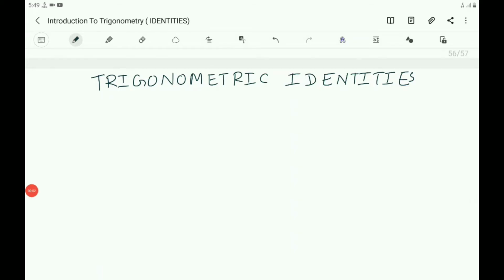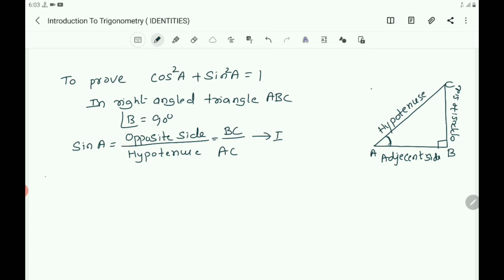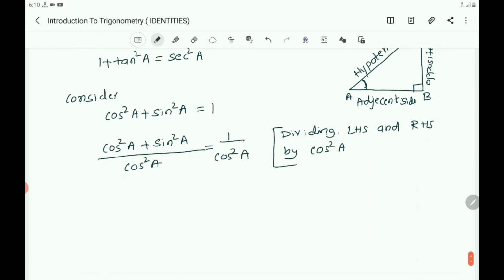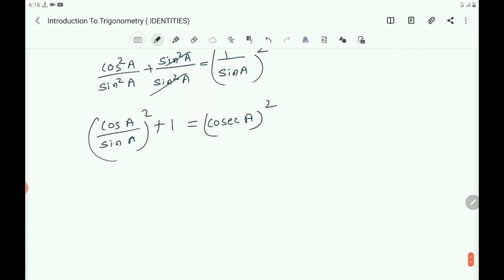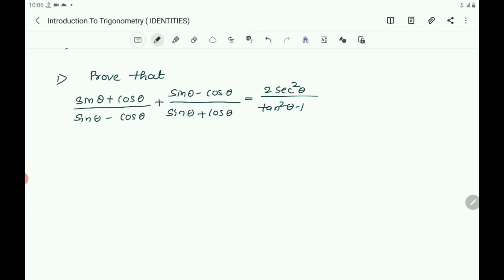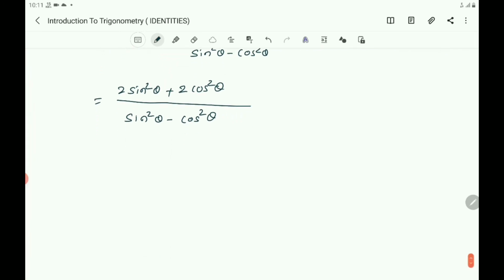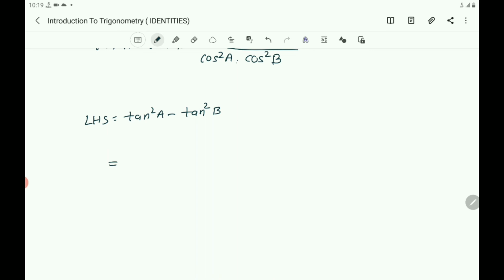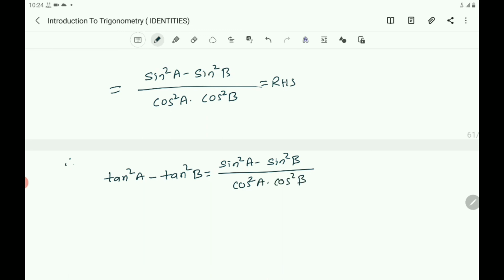Class 10 - Introduction To Trigonometry (Part 12)